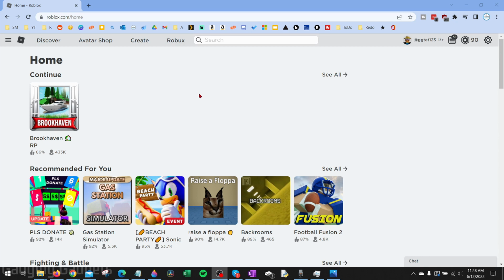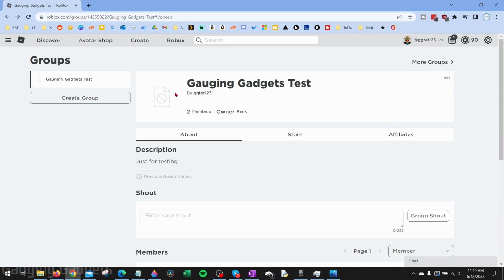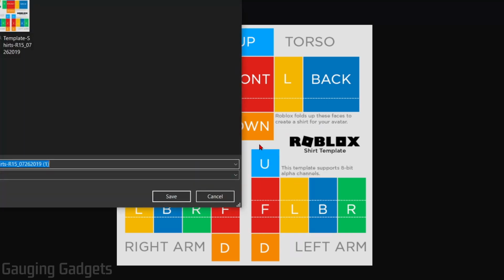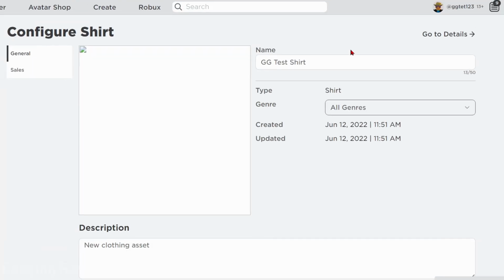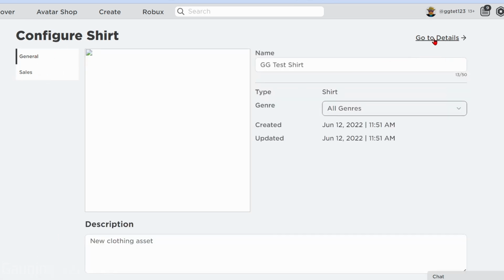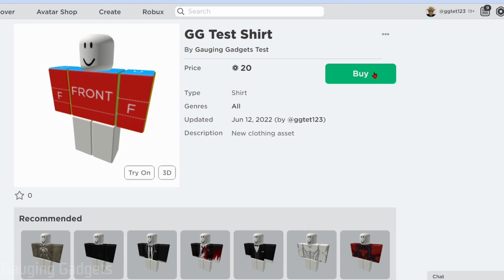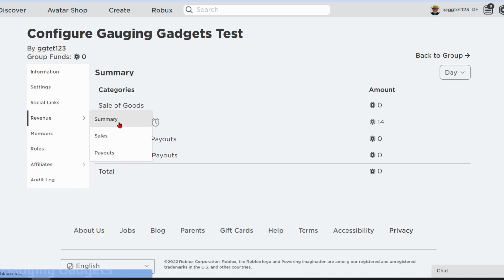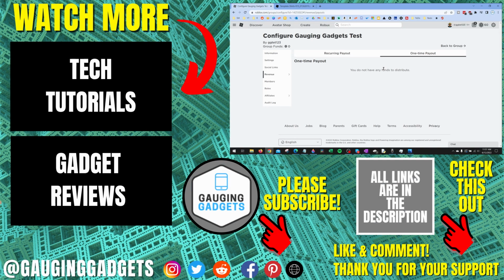How to Give Robux to Friends - Send Robux to People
How to give Robux to friends? In this tutorial, I show you how to send Robux to anyone on Roblox. This means you can give Robux to your friends, family or anyone else on Roblox. Giving Robux to people is easy and can be done with a group.

Follow the steps below to give Robux to anyone:
1. Open Roblox.com and navigate to groups.
2. If you do not own a group, create a group. Open the group you own.
3. Select Store and then select Create or manage group items.
4. Upload a shirt, give it a unique name and then Upload for 10 Robux.
5. Once the shirt is uploaded, select the gear next to the shirt and choose Configure.
6. In the left sidebar select Sales.
7. Turn on item for sale, then set the price. Select Save.
8. Delete the shirt from your Roblox inventory, then buy the shirt.
9. Navigate to your group and in the left side menu select Revenue then Payout.
10. Once the Robux are release by Roblox they will show up under Payout where you can then send the Robux to your friends.